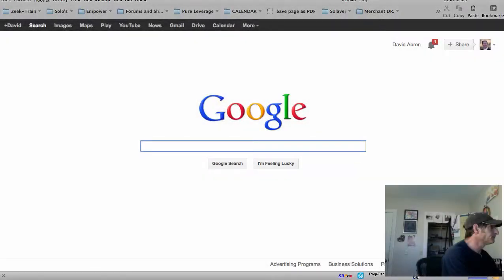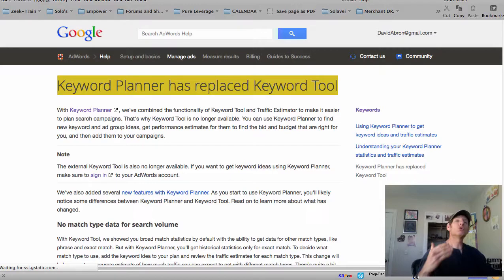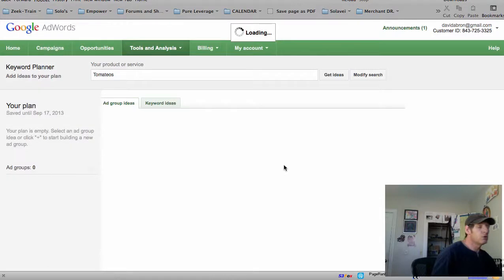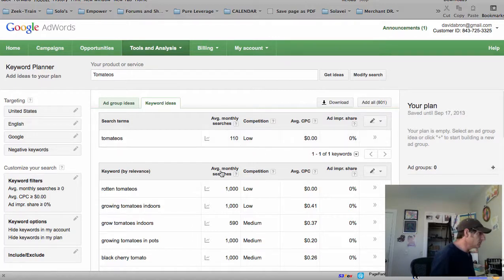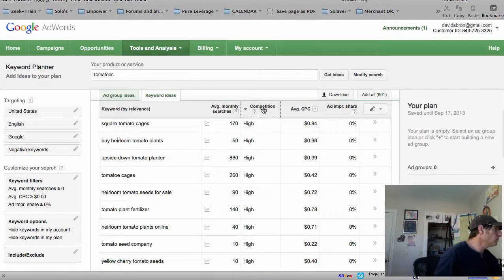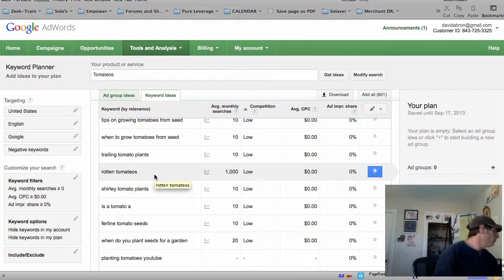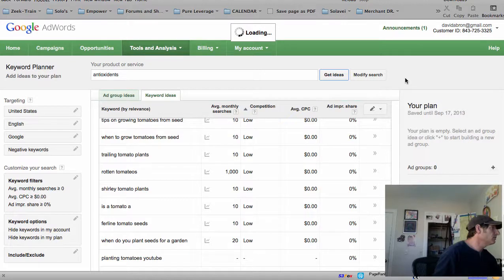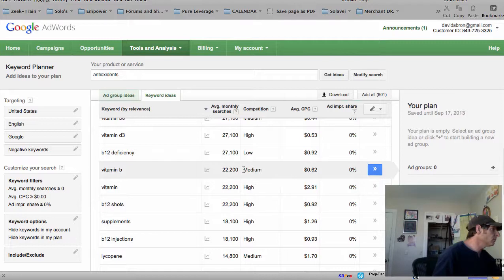Google Keyword Planner Explained